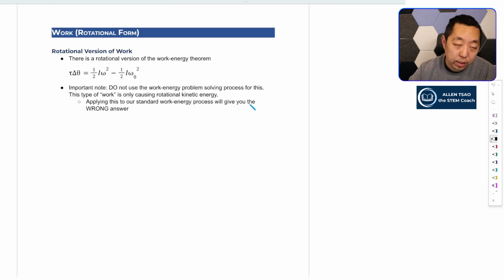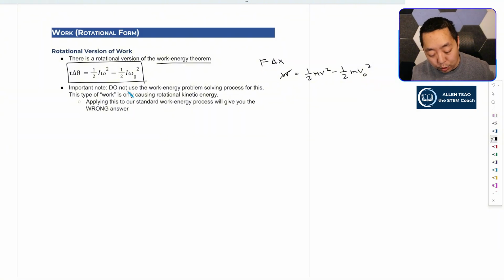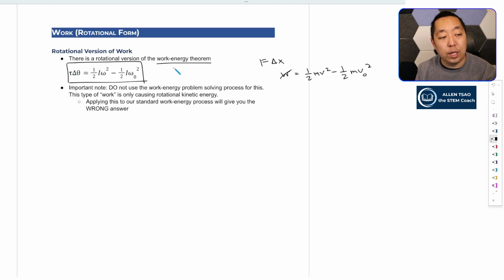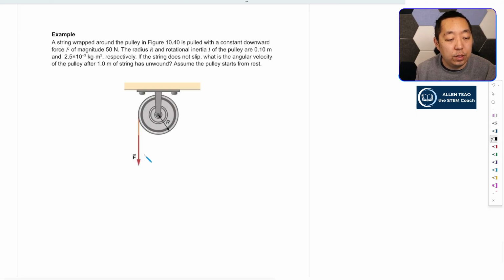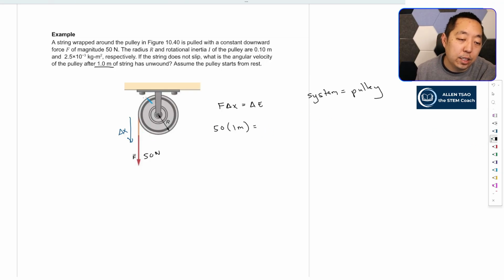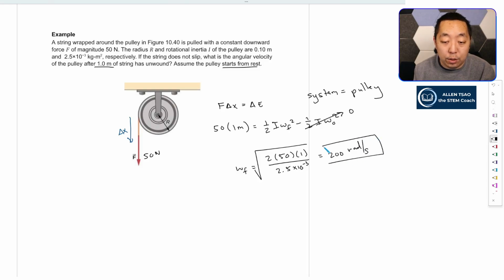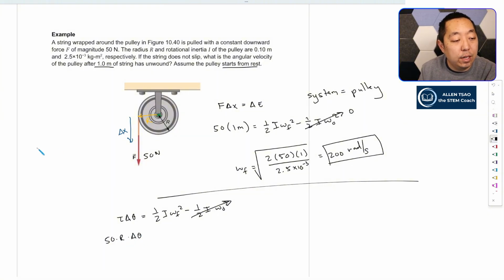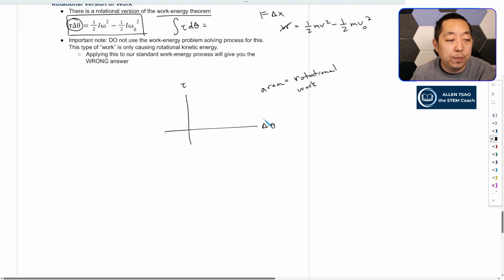Rotational Form of Work Simplified | AP Physics 1 - Unit 6 Lesson 3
Confused about the rotational form of work in AP Physics C Mechanics?
In this lesson, we break down the rotational version of the work–energy theorem, showing exactly when and how to use torque × angular displacement — and when NOT to use it.

✅ What You’ll Learn:

Rotational form of work vs linear work

How torque causes a change in rotational kinetic energy
Why rotational work is NOT the full work–energy process
AP Physics C exam-specific applications
Pulley example solved step-by-step
When to use the area under a torque vs angle graph
Common College Board traps and misconceptions

Chapters
00:00 Introduction to Rotational Form of Work
00:22 Review: Linear Work–Energy Theorem
02:59 Examples
06:55 Final Message